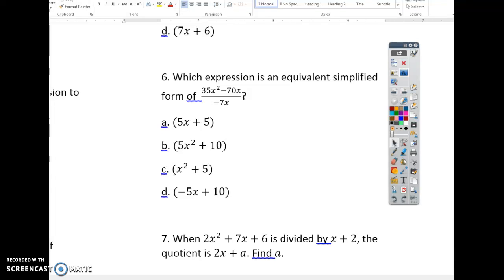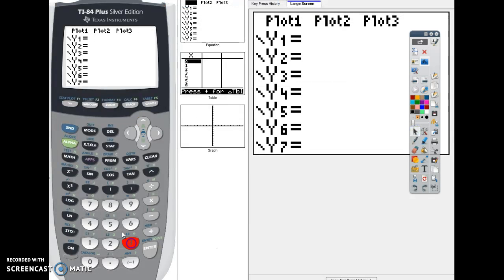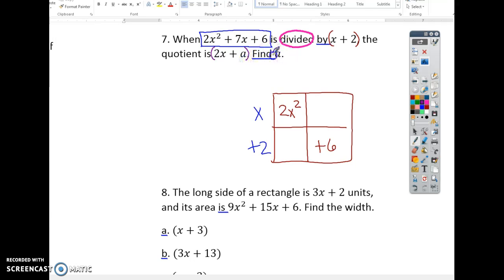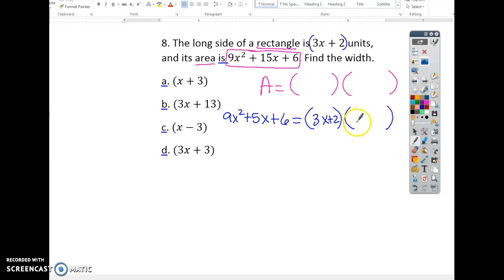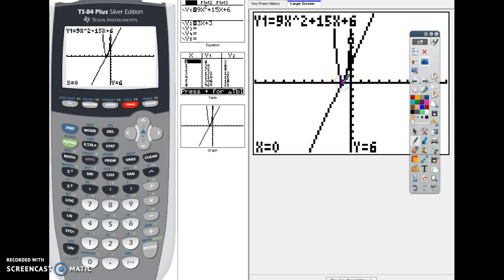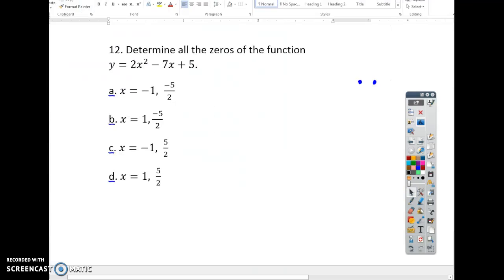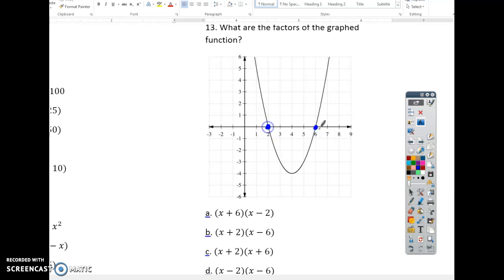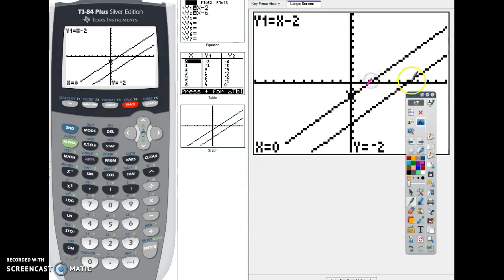CBQ 3.2 Review